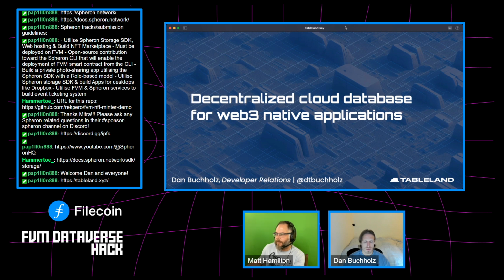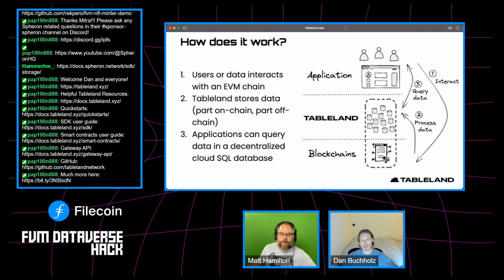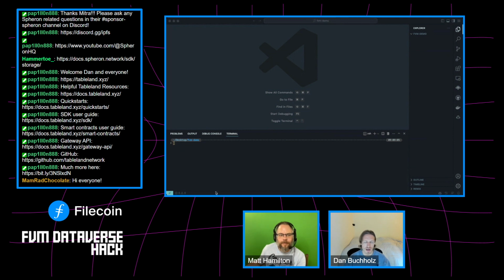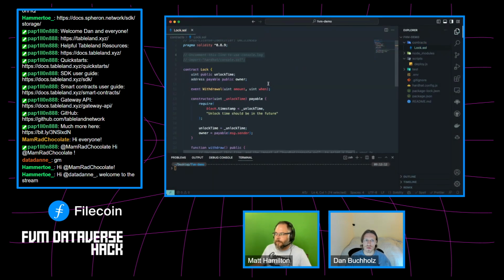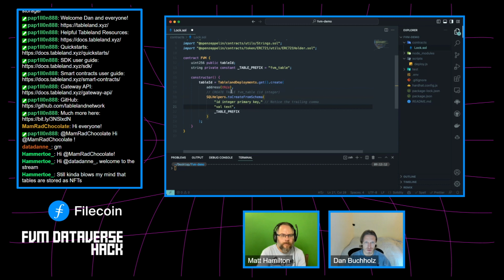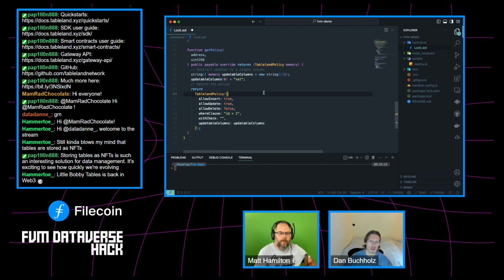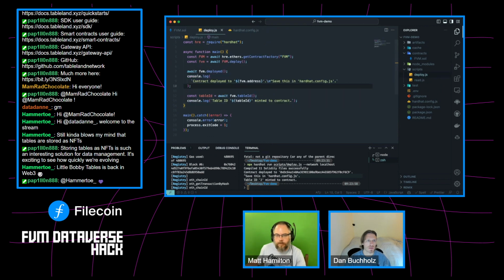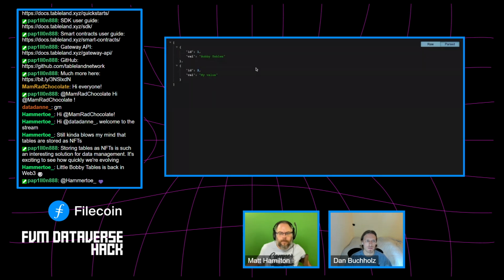Tableland - SQL Database on the FEVM - Dan Buchholz - FVM Dataverse Hackathon 2023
Tableland - SQL Database on the FEVM presented by Dan Buchholz at the FVM Dataverse Hackathon Kickoff 2023.